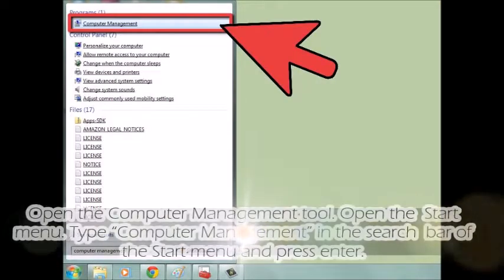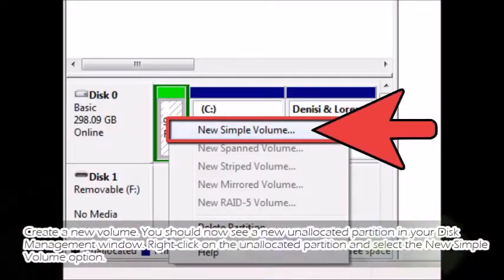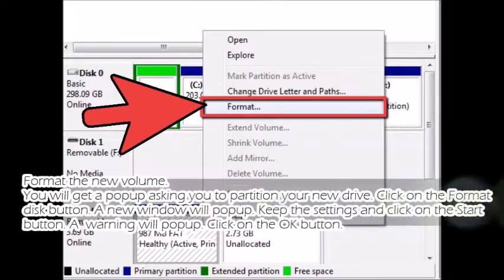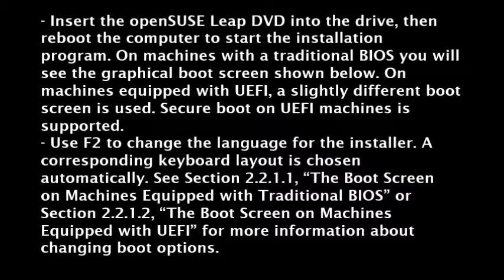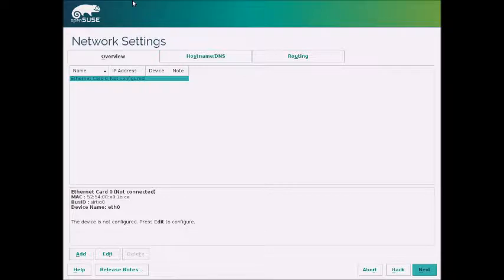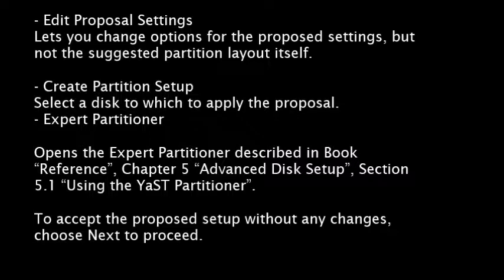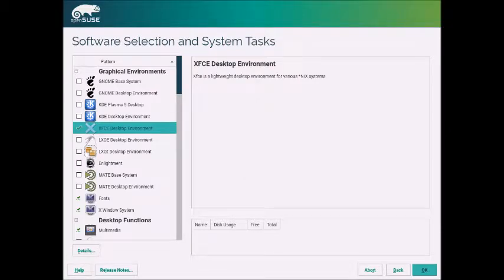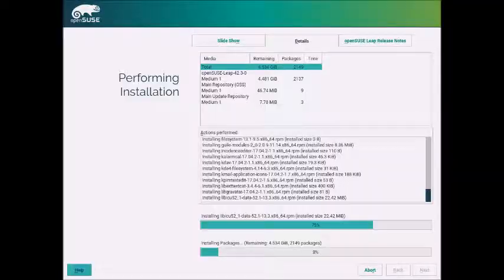DUAL BOOT (WINDOWS-LINUX)